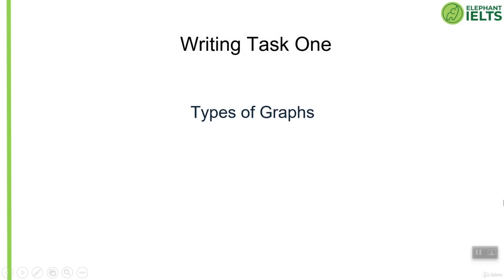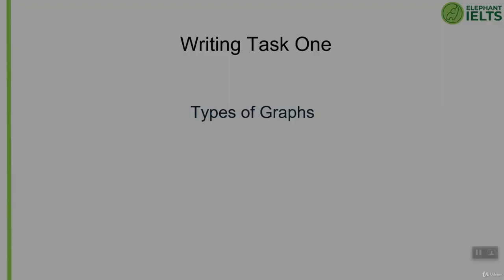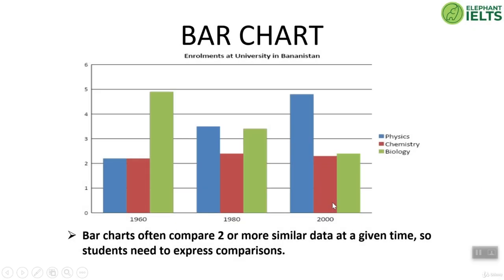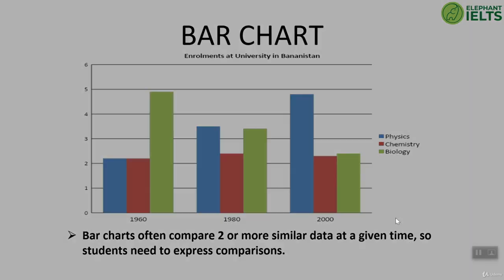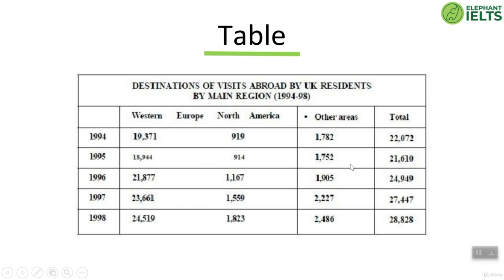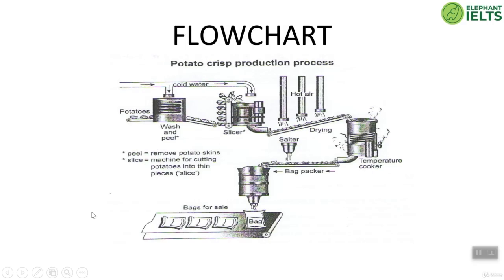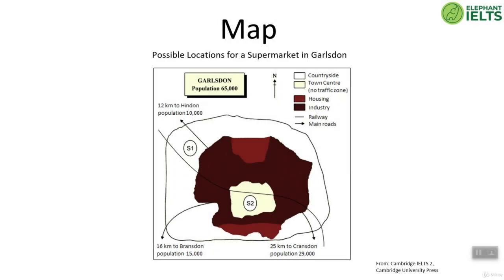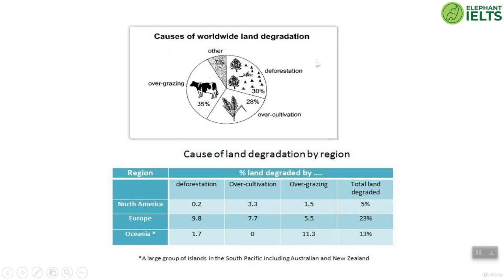4. Writing Task 1 - 2 Most Common Task One Diagrams